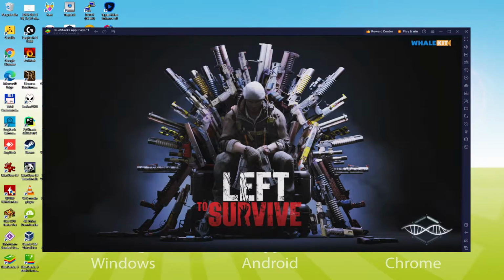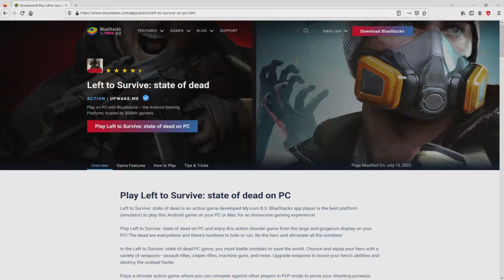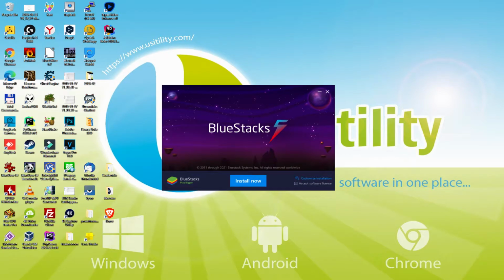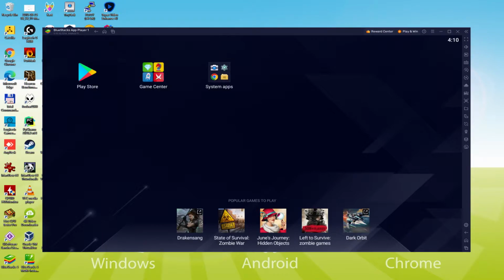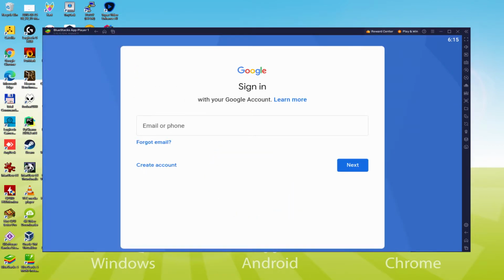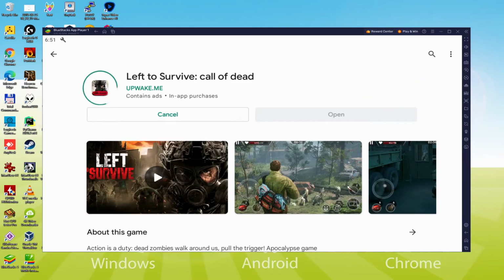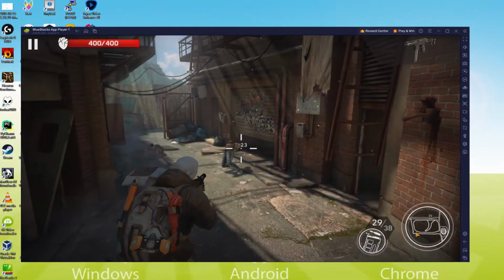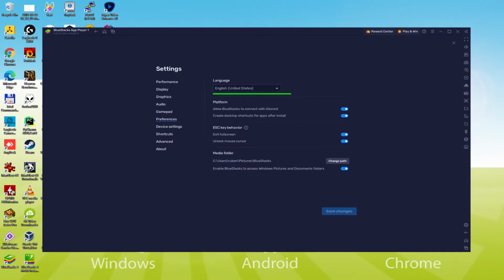🎮 How to PLAY [ Left to Survive ] on PC ▶ DOWNLOAD and INSTALL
How to play Left to Survive on PC Download ▶ Windows 10/11/7/8

⚠⚠⚠ IMPORTANT ⚠⚠⚠ This method is for playing the free Left to Survive Android game on PC. It will install the official and legal version of Left to Survive from the Play Store. If you want to buy any item or object in the game, you will have to pay in the usual way, i.e. using PayPal, Credit/Debit Card, etc.

00:00 Intro
00:22 Go to BlueStacks website
01:00 Download Left to Survive on your Windows PC
01:13 Launch the installer of Left to Survive
01:25 Customize installation and change the install directory
01:47 Install Left to Survive on your PC
02:44 How to launch BlueStacks from the Windows desktop
03:12 Sign in on Google Play
03:54 Accept Google Terms of Service
04:01 Create a backup on Google Drive of your emulated device
04:13 Go to the BlueStacks desktop
04:22 Install Left to Survive on the BlueStacks emulator
04:52 Launch Left to Survive directly from BlueStacks
05:05 How to adjust the volume of Left to Survive
05:21 How to maximize the emulator screen
05:31 How to play at full screen
05:46 Customize BlueStacks keyboard options
06:06 How to change the game and emulator language
06:31 Receiving Email of new device connected to your Google account
07:03 Goodbye and greetings

Here are the instructions:

2) Click on Download Left to Survive on PC
3) Run the installer downloaded
4) Accept the Windows permissions to run the installer
5) Click on "Install Now".
6) Login to Google Play
7) If the game installation does not launch automatically, click on the Left to Survive icon on the BlueStacks desktop
8) Click the "Skip" button in the "Complete Account Setup" window
9) Click on the "Install" button
10) Click on "Open" and enjoy the Left to Survive on your PC

Get ready for an action-packed zombie game! "Left to Survive" is a game that takes place after the apocalypse; zombies have now taken over the Earth, and a survival war has started! Life isn't the same anymore; people must fight to survive, while the planet is now under the control of the undead. Save humanity from the zombie apocalypse by embarking on expeditions to meet the heroes of this post-apocalyptic reality. Compete against other players in PvP matches and helicopter raids, and show off your shooting skills. The zombie shooting game starts now!

Fight against hordes of zombies in this survival game! The world is filled with the undead, and there's no place to run or hide. Become the hero of this zombie apocalypse and shoot every zombie in sight. Start the Survival Campaign, follow the story, and rid the Earth of the undead hordes! Help humanity rise like a phoenix from the ashes.

Pick from a wide range of armor, weapons, and gear during the apocalypse. On your mission to save the world from zombies, you'll have access to an arsenal of weapons that includes assault weapons and sniper rifles. Make the right choice and pick the equipment you need to succeed!

If you want to download Left to Survive on PC it's very easy. Click on the above link, and follow the video instructions. BlueStacks, the Android emulator, will be installed on your PC so you can play easily on your Computer.

Left to Survive is a mobile game, but you can download and play it on PC in a few minutes.